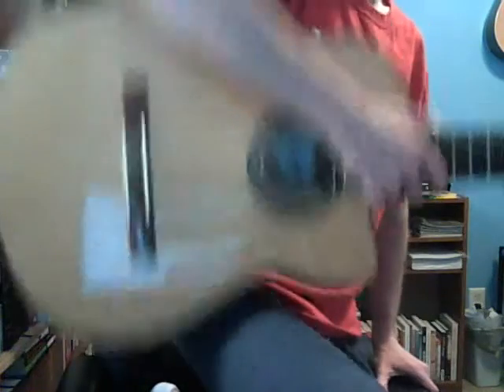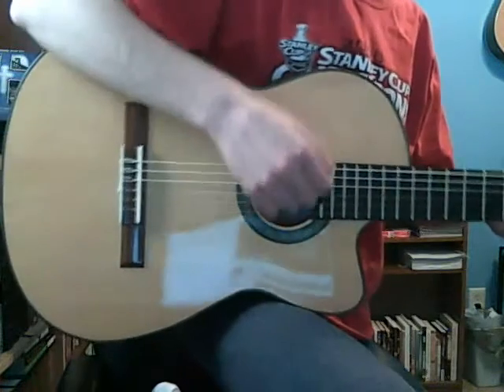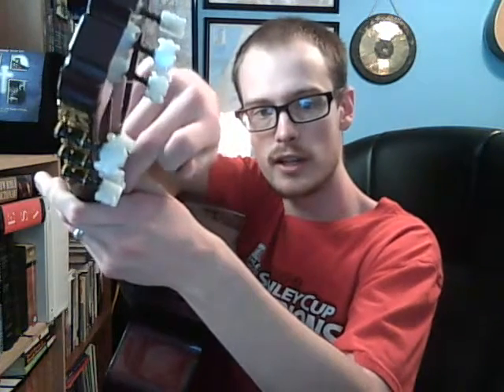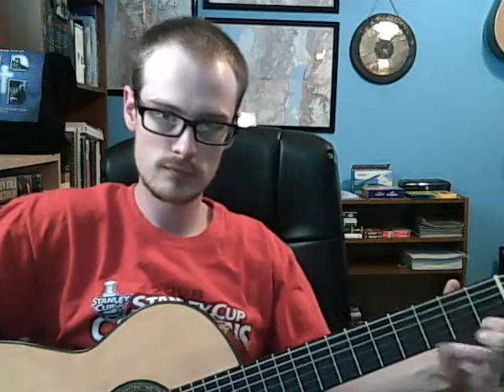Guitar Bonus Lesson #1: Introduction & posture